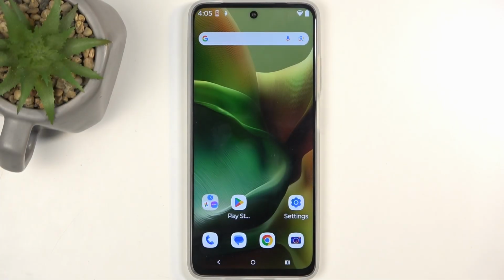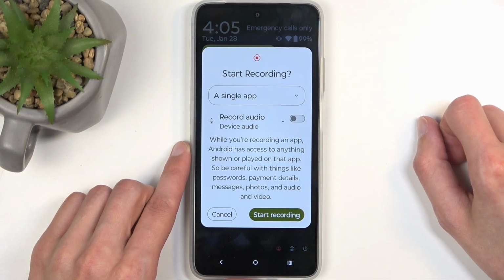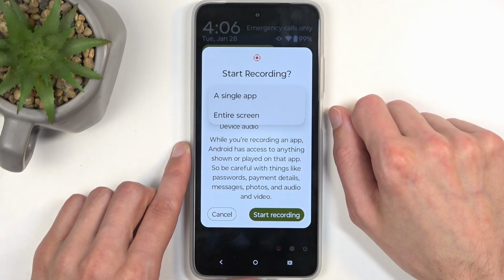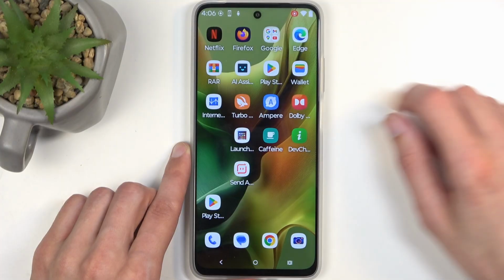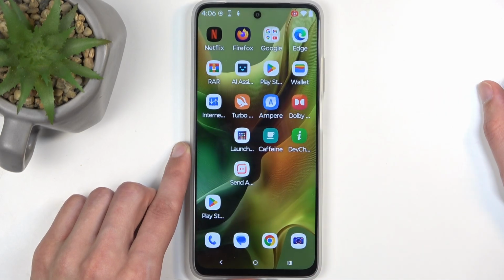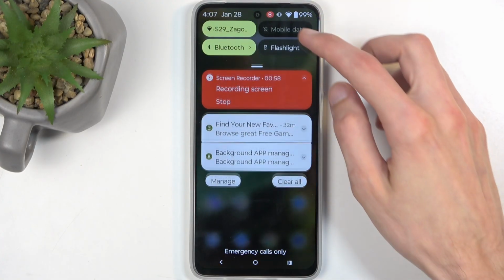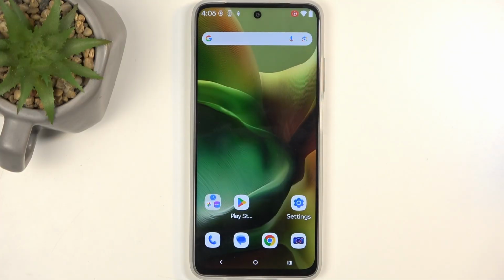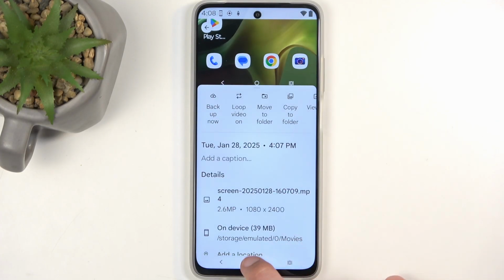How to Record Screen on MOTOROLA Moto G15 – Capture Your Phone’s Screen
If you’re wondering how to record screen on MOTOROLA Moto G15, then here we are coming to show you! In the above tutorial, we will guide you through the steps to record your screen, whether it's for tutorials, gameplay, or sharing important content. So, let's follow all the shown steps and successfully record the screen on MOTOROLA Moto G15!

How to screen record on MOTOROLA Moto G15? How to capture screen activity on MOTOROLA Moto G15? How to record phone screen on MOTOROLA Moto G15?